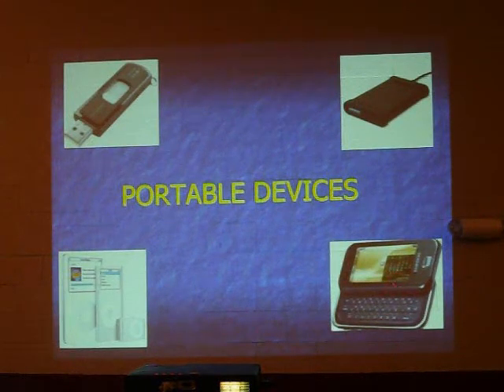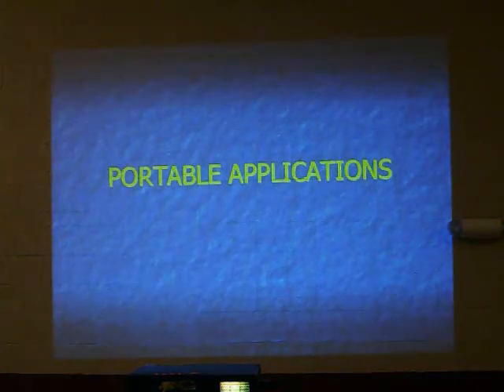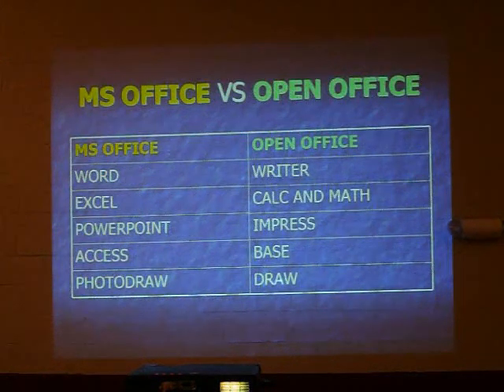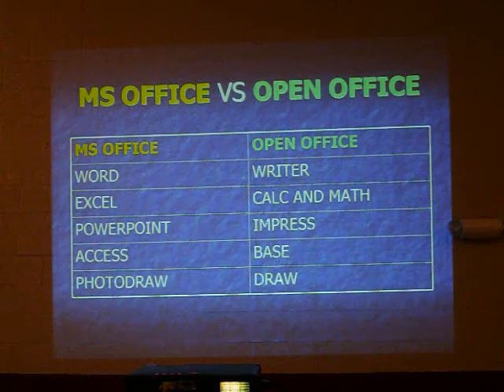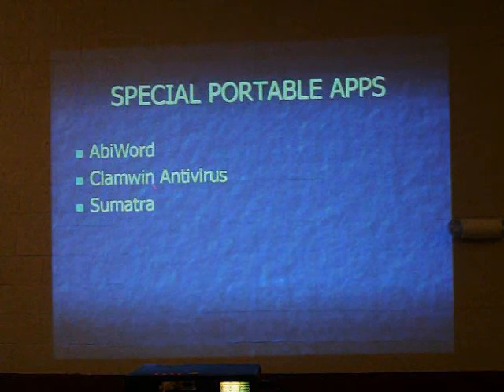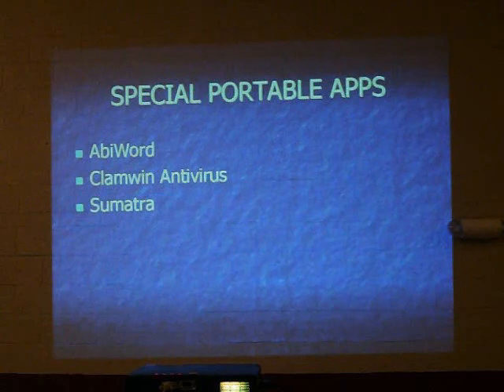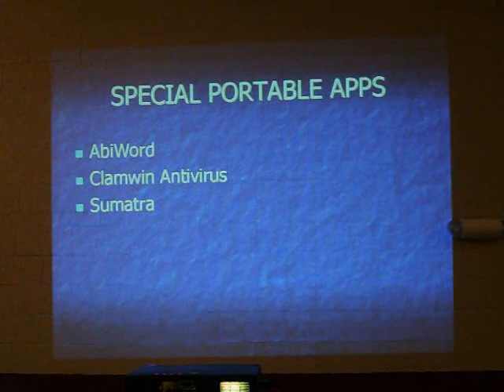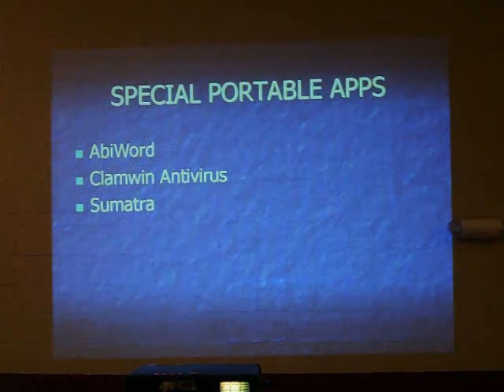Flash Drive Tutorial DBCC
Barry Cowen's Tutorial on Flash Drives.
Given  at the
Deerfield Beach Computer Club Meeting
on October 24th 2008